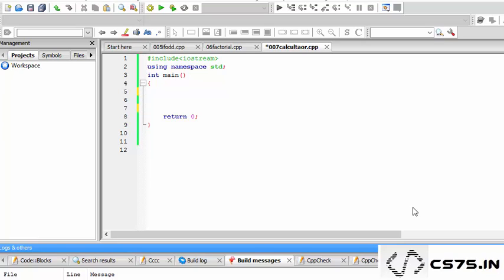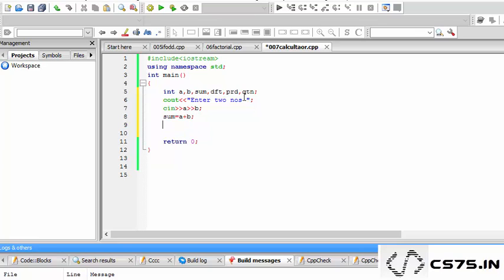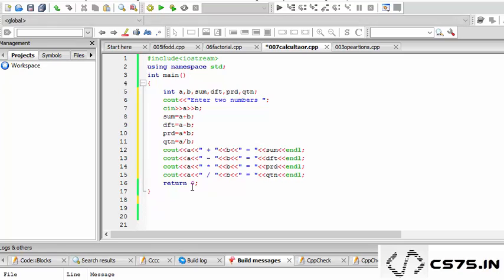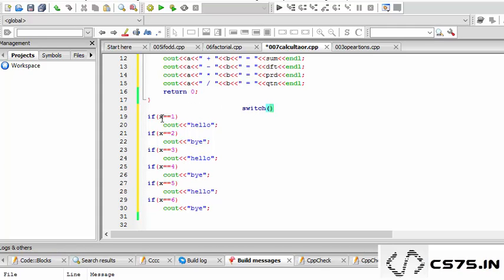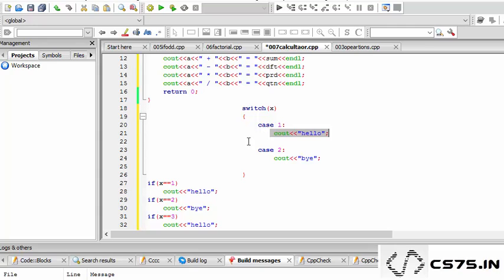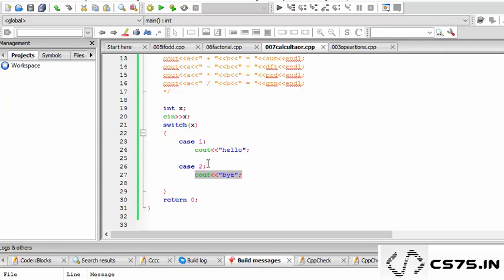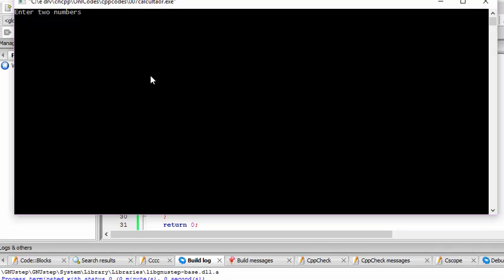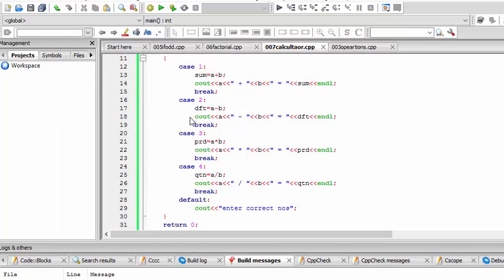C++ Program to Make a Simple Calculator to Add, Subtract, Multiply or Divide Using switch...case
Code Tutorial
Link : Will Be Available Soon